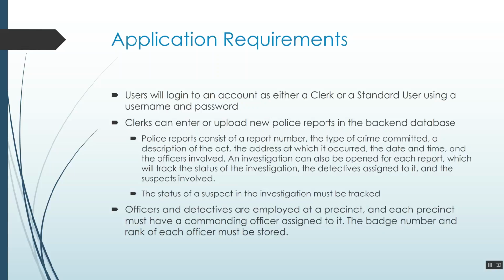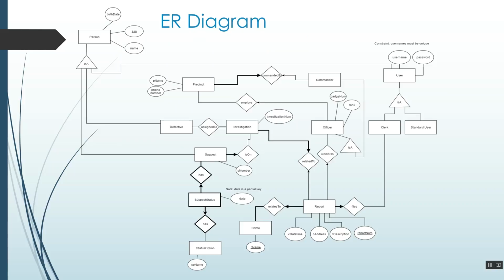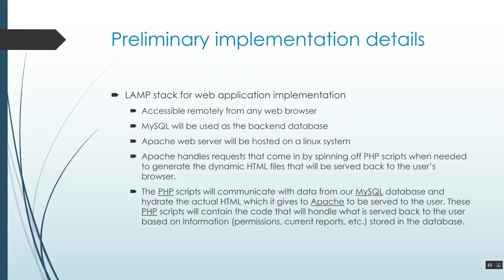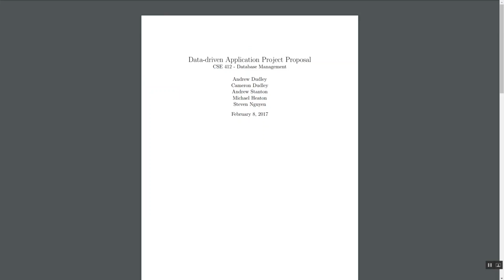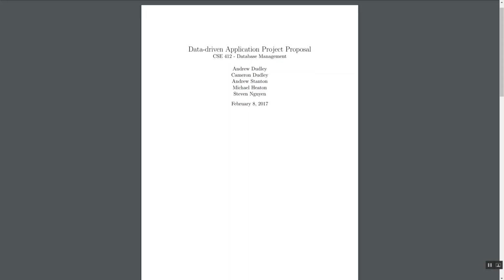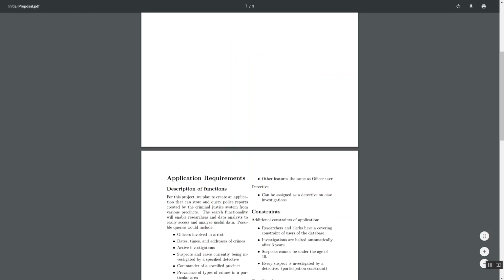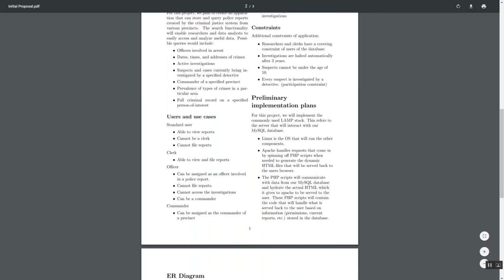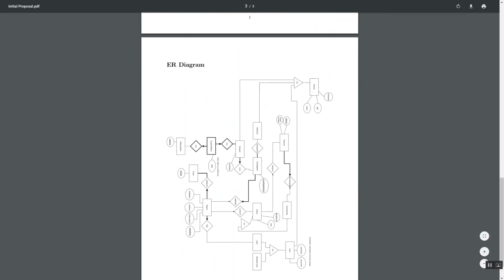Group 29 Project 1 Phase 1 Report - Police Report Application